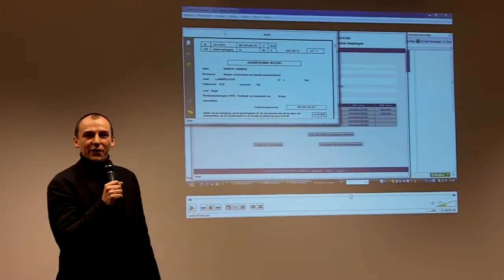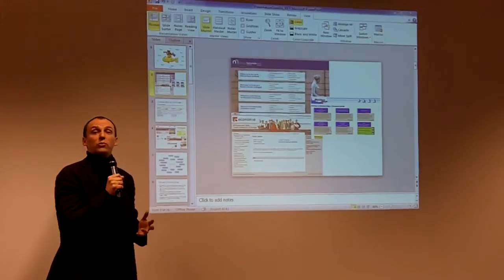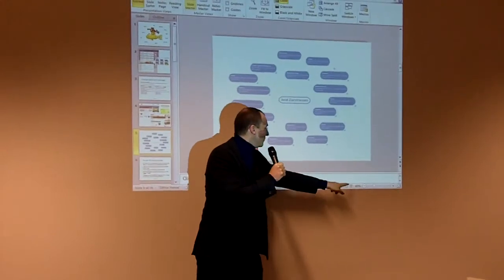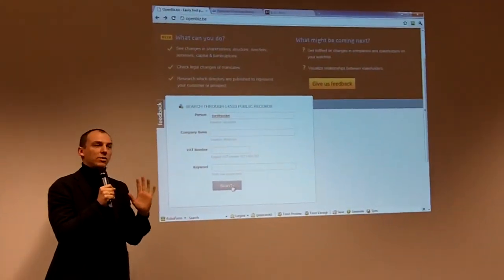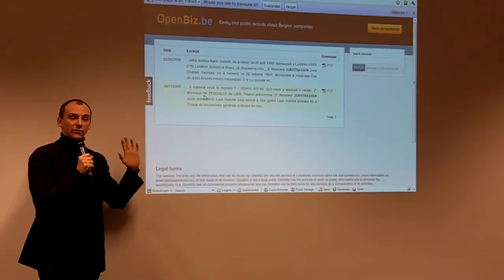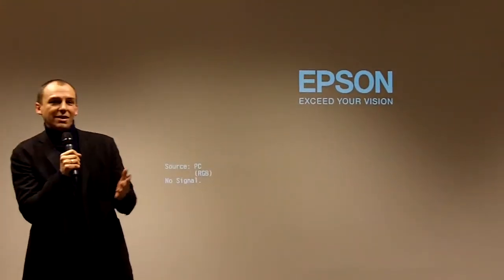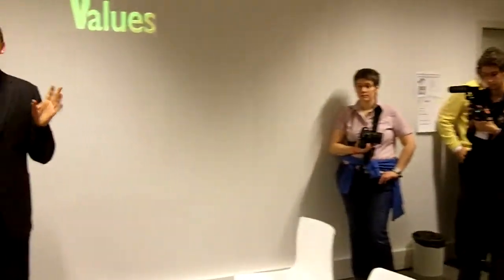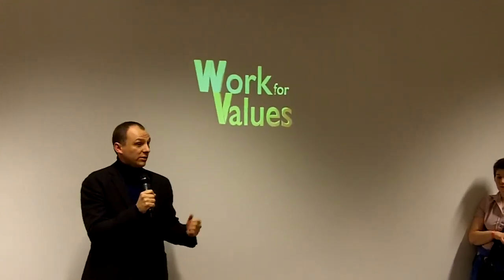Toon Vanagt: OpenBiz.be (now Data.be) Final Pitch at Startup Weekend Brussels swbru 2011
Toon's team came up with a working search engine for all the business PDF documentation that is publicly available in Belgium's government sites, but that cannot be found. This is the pitch at the final of the 1st edition of Startup Weekend Brussels swbru.